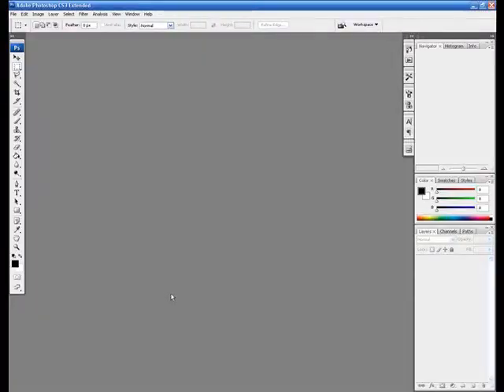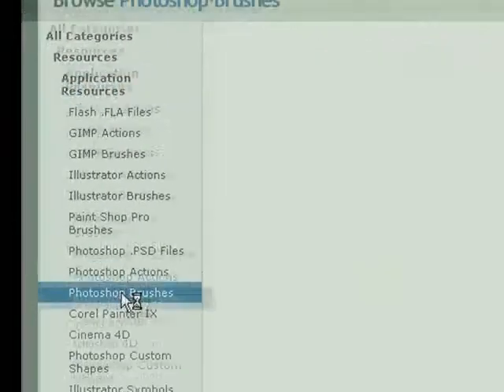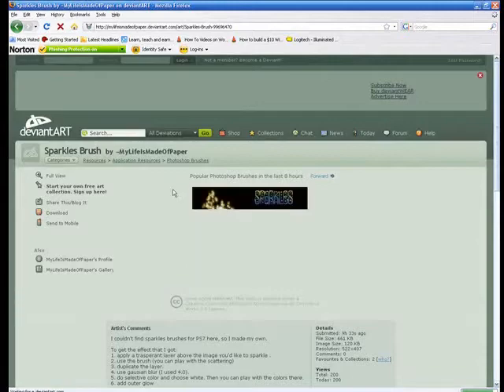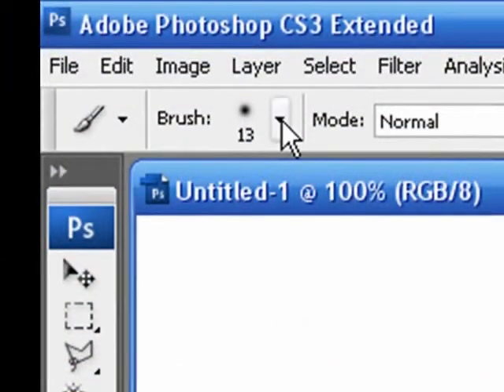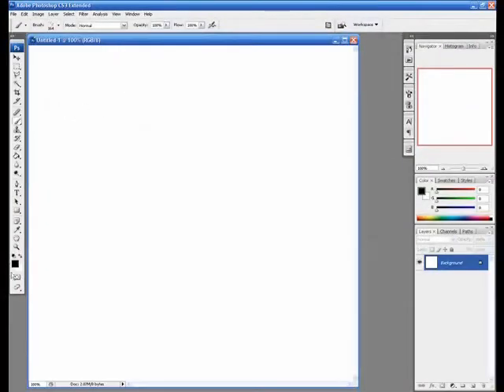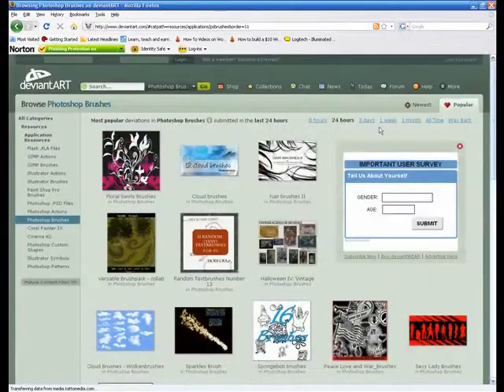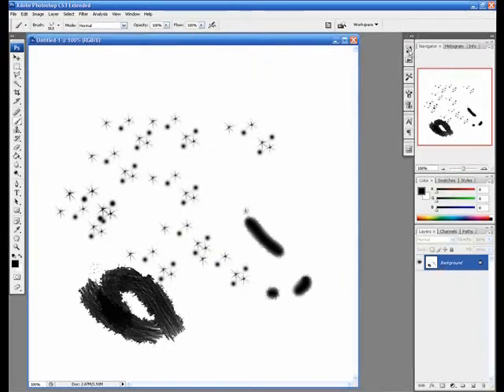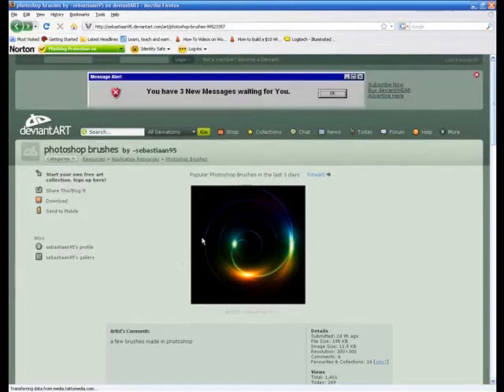Photoshop - Importing Brushes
Ever wanted to get some more brushes for Photoshop but don't know how? In this tutorial I will show you how to download and load your brushes into Photoshop. Created By: Robert's Productions Studios